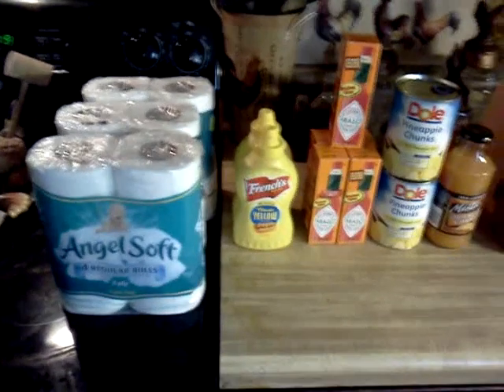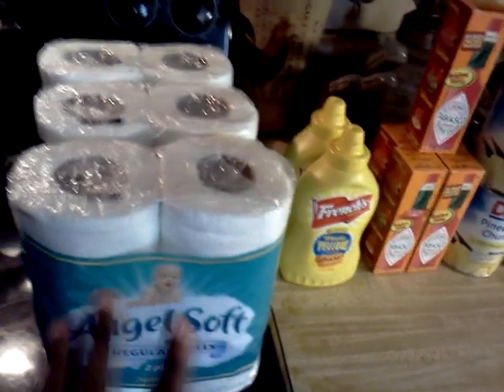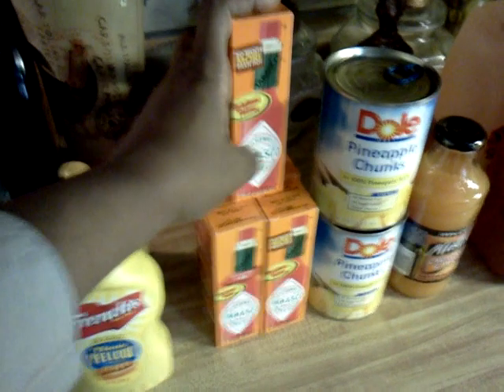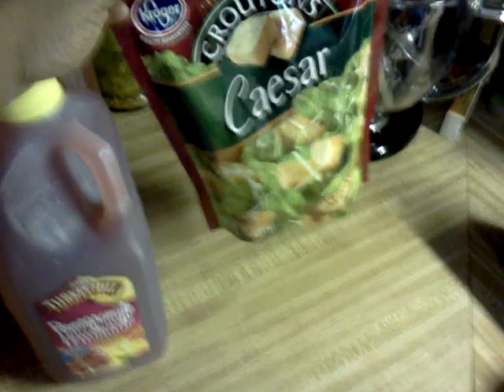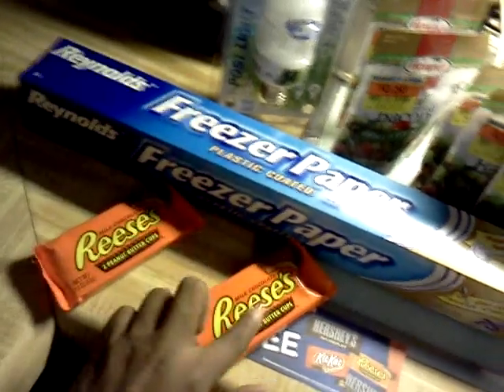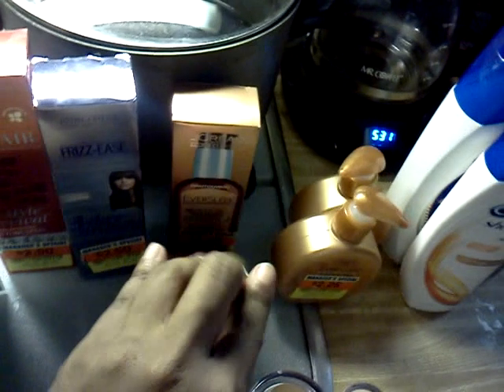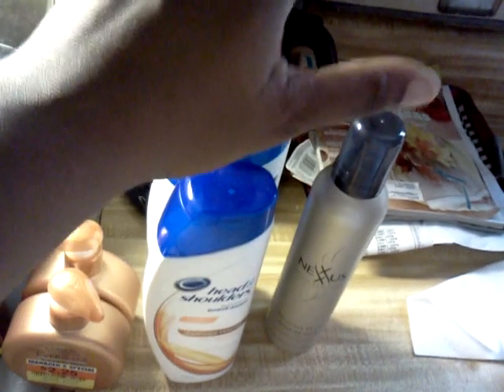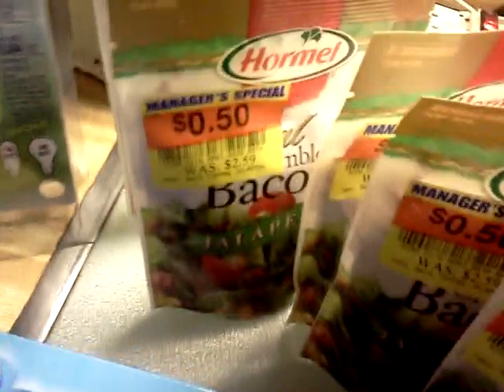Kroger haul & Closeouts! 10/26/12